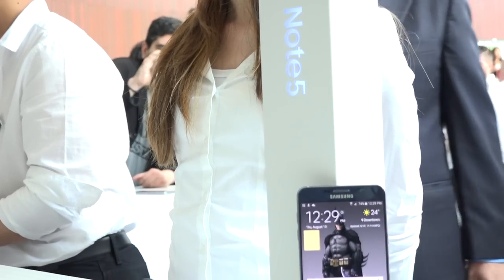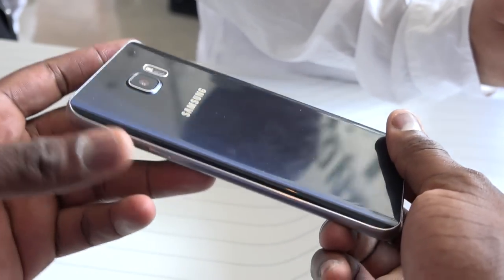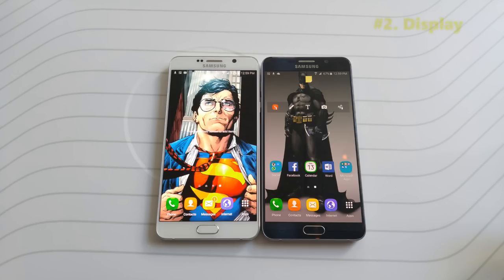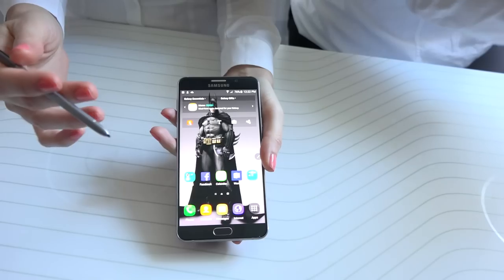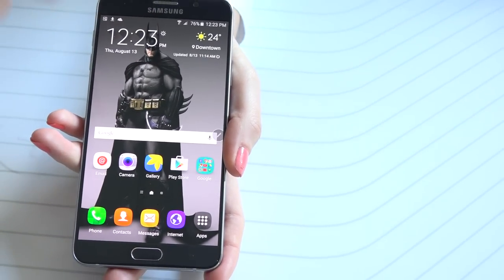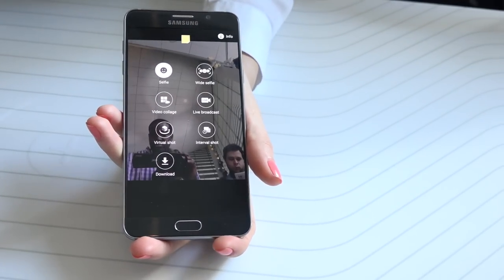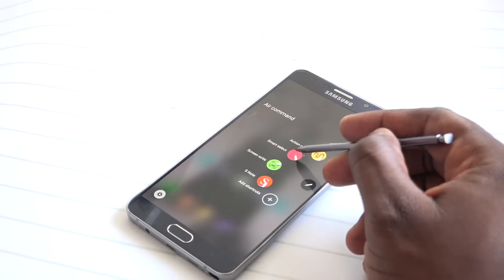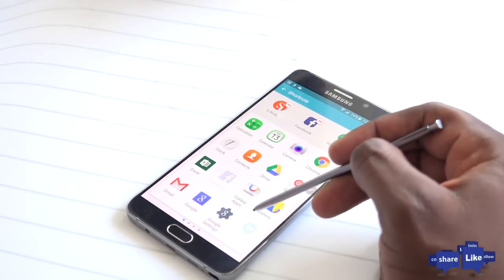Top 5 Galaxy Note 5 Features